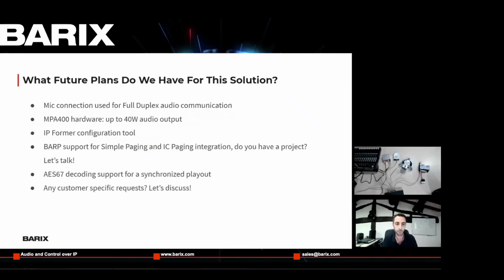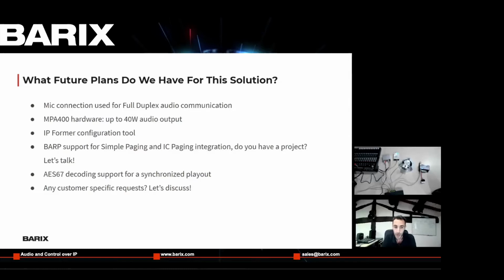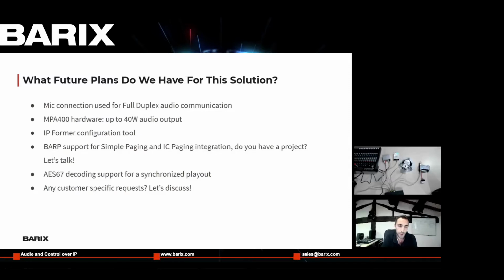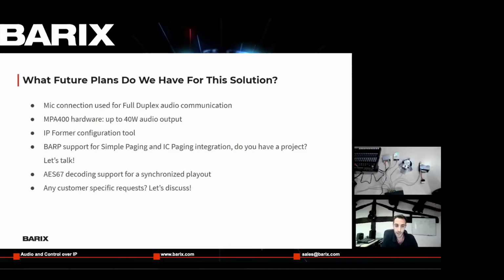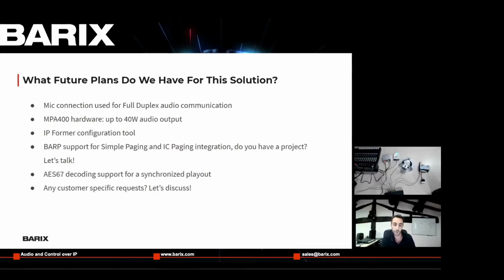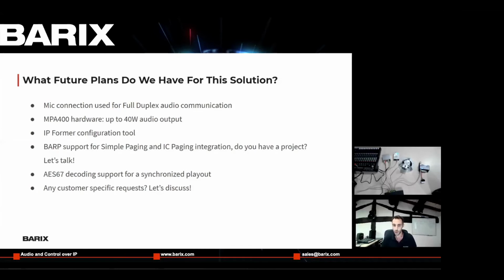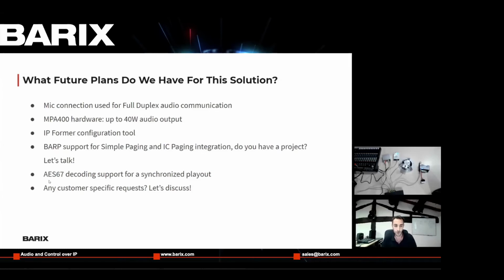8: IP Former Future Plans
Upgrade analog speakers to IP speakers.